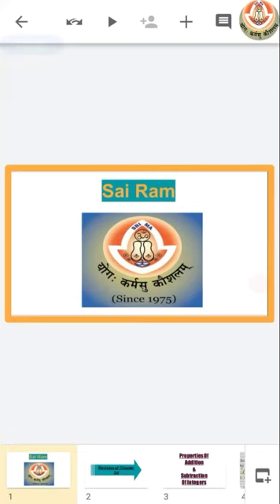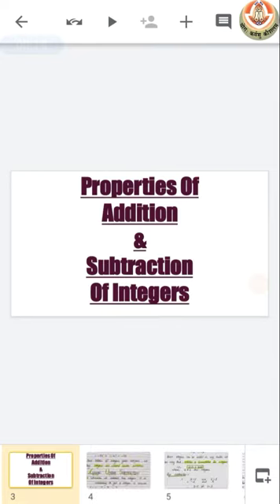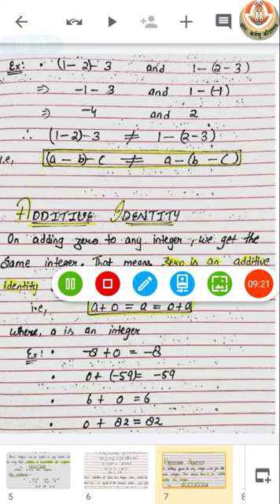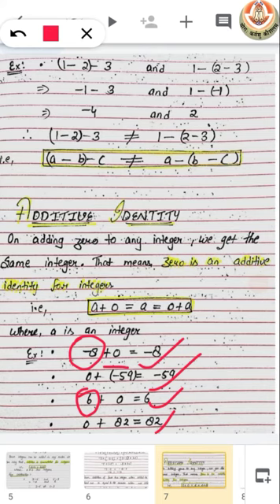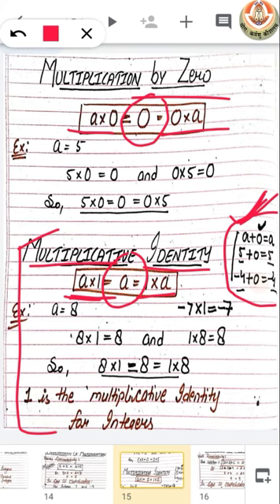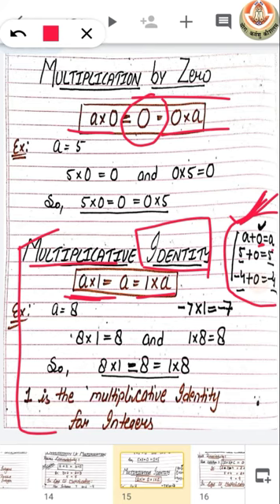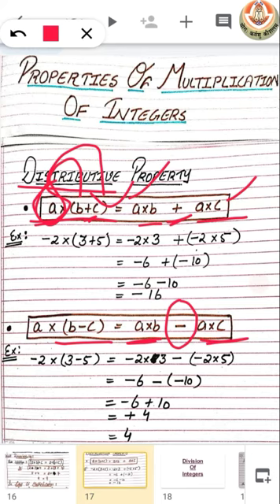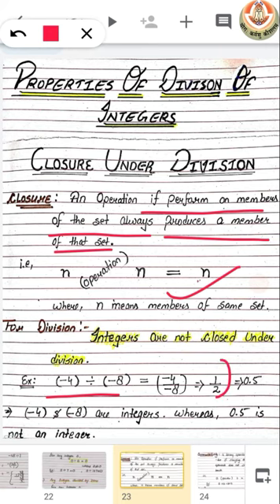Class7 Maths Revision Chapter-01 13072020